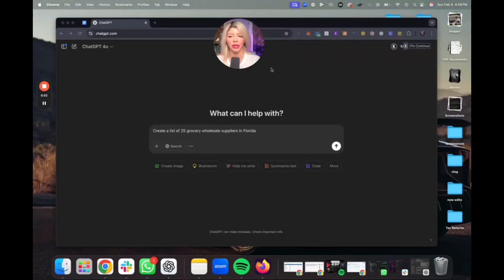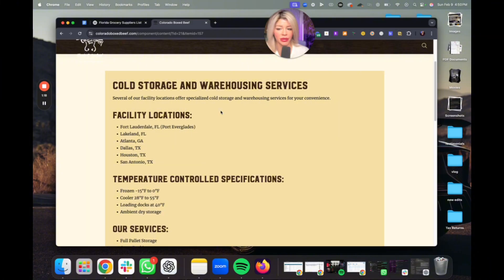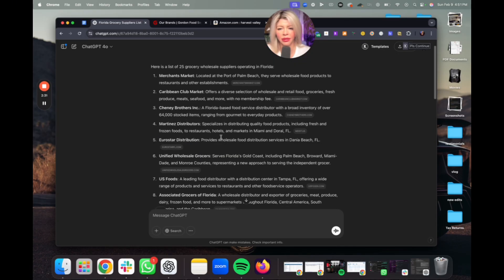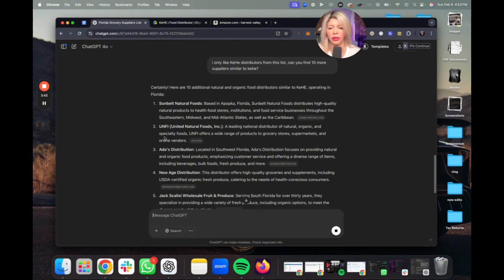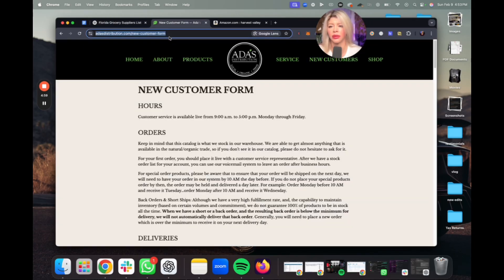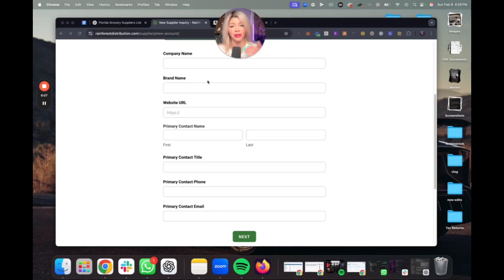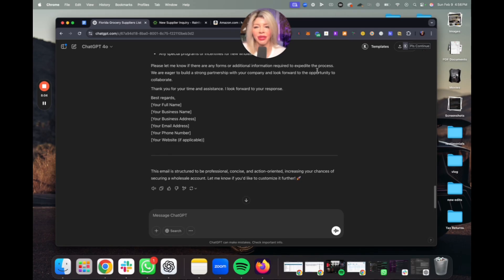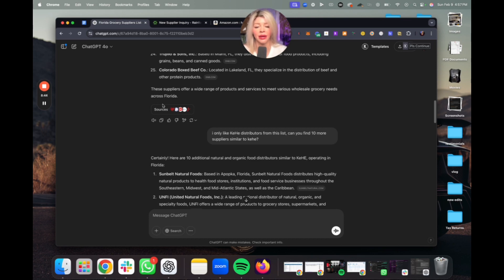Find Amazon Wholesale Suppliers Using AI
In this video, I show you how to find wholesale suppliers for your Amazon FBA Wholesale Bsuiness by leveraging AI!

Want to work directly with me & my team to help you:
✅Get your Amazon Business Set Up
✅Open Wholesale Accounts
✅Source Catalogs &
✅Build PO's With You
✅Scale Your Business
Apply Here!